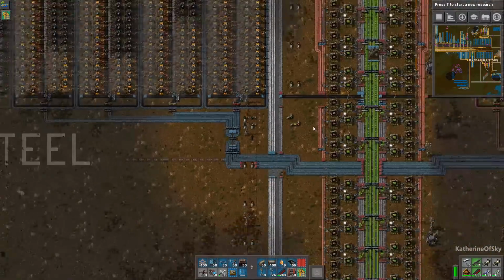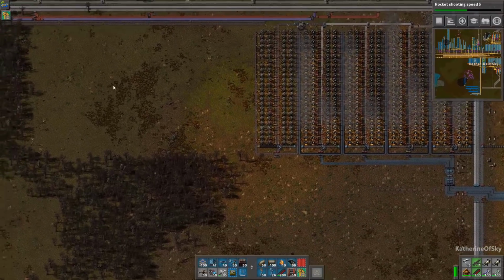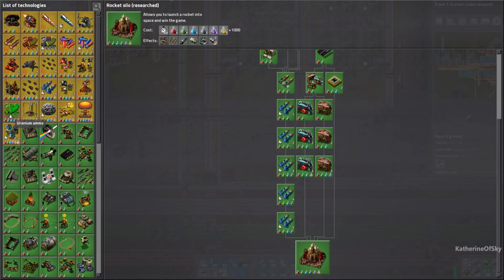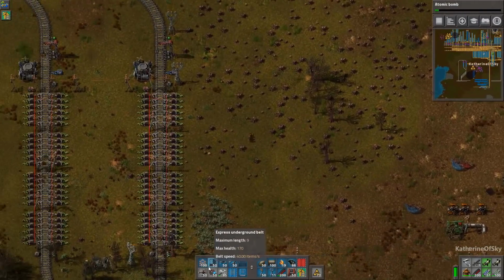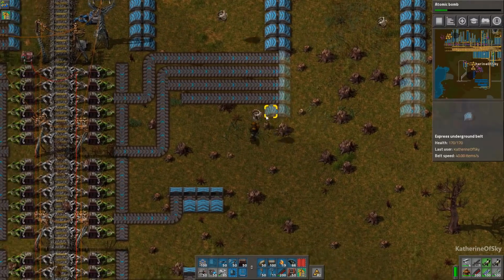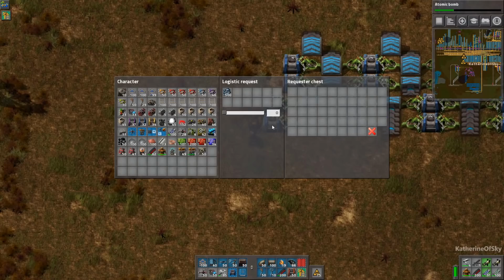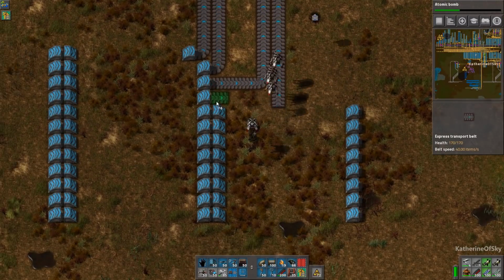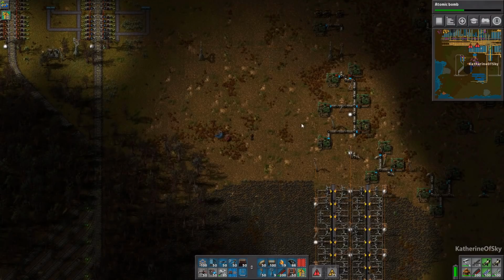Factorio: Entry Level to Megabase Ep 39: BOT BASED TRAIN UNLOADING - Tutorial Series Gameplay